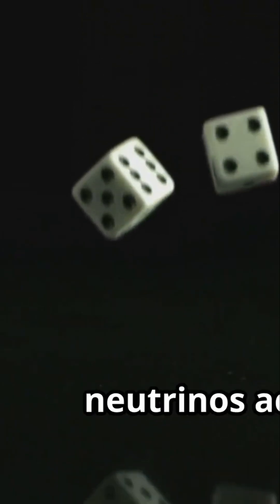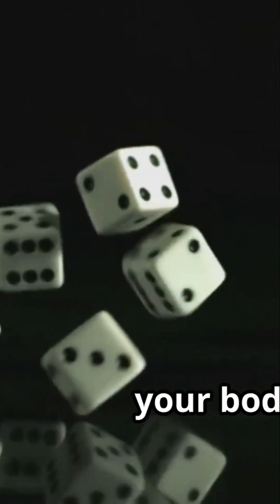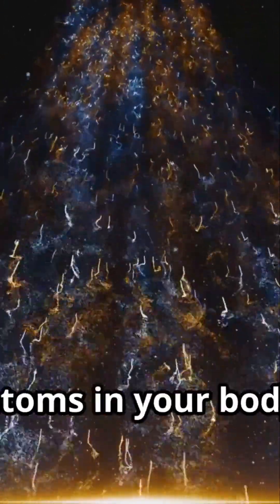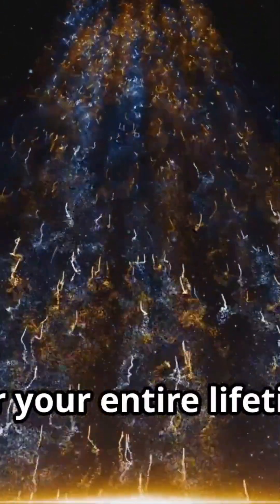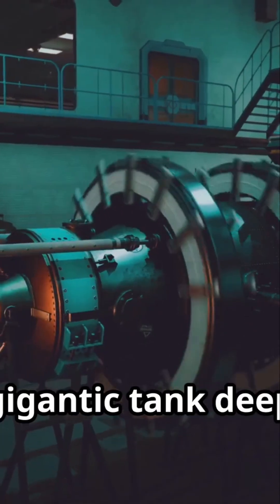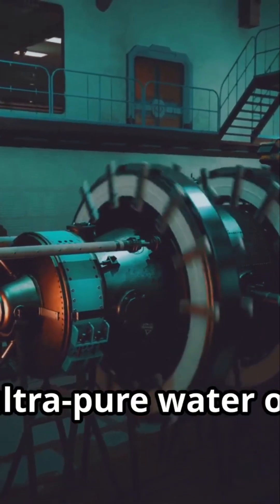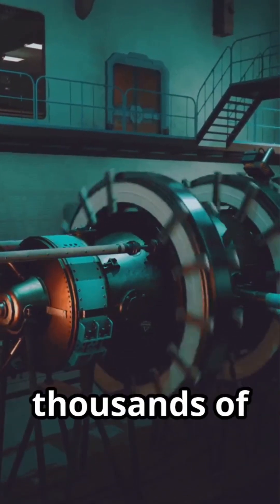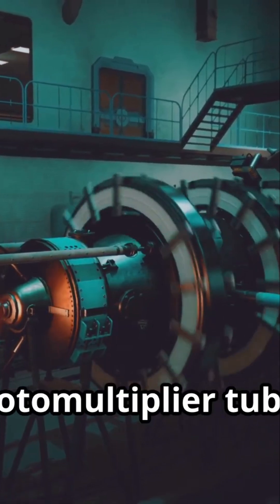Neutrinos: Why They Pass Through You Unseen!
Trillions of neutrinos pass through the body every second, but the probability of them hitting an atomic nuclei is infinitesimally small. Detecting them requires immense detectors and years of patience. One interaction can happen over a lifetime.